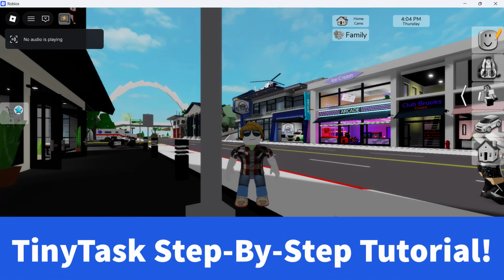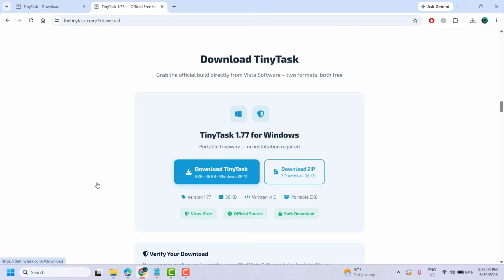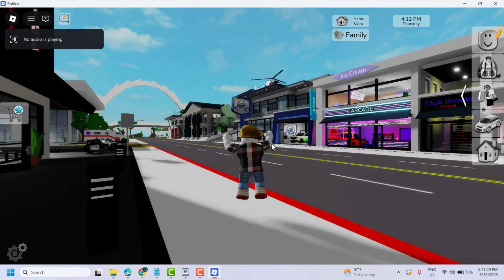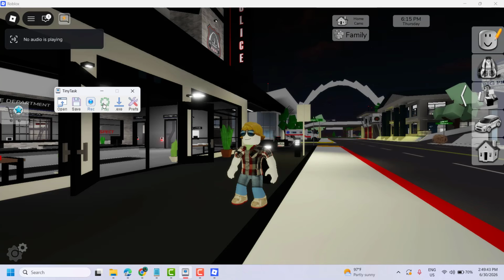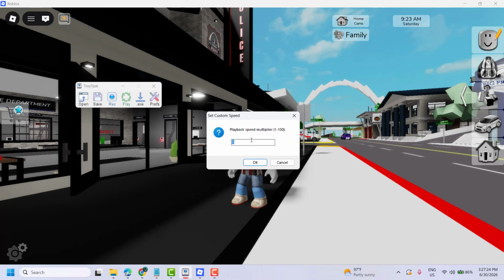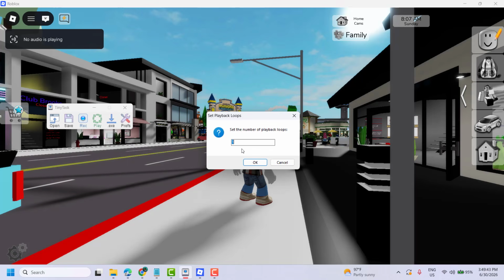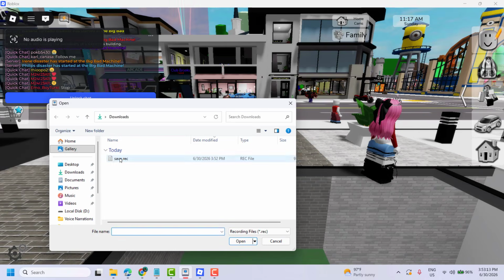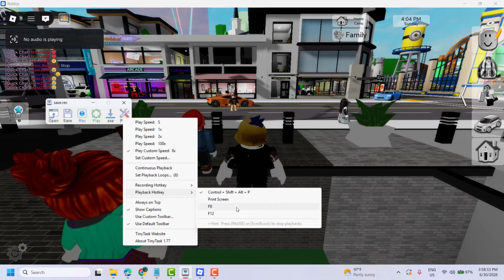TinyTask Tutorial (2026) | Download, Install & Use TinyTask for Roblox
TinyTask tutorial for beginners! In this video, I'll show you how to download, install, and use TinyTask for Roblox step by step. You'll also learn how to record a macro, enable Continuous Playback, set Playback Loops, configure recording and playback hotkeys, and fix the TinyTask download issue if you encounter it.

Whether you're new to TinyTask or want to use it with Roblox, this complete 2026 guide covers everything you need to get started.

In this video, you'll learn:
• How to download TinyTask
• How to install TinyTask
• How to use TinyTask for Roblox
• How to record a macro
• How to enable Continuous Playback
• How to set Playback Loops
• How to change recording and playback hotkeys
• TinyTask download fix and common issues

🔥 Recommended Products:

👉 Product 1
👉 Product 2
👉 Product 3
👉 Product 4